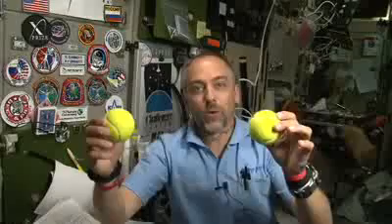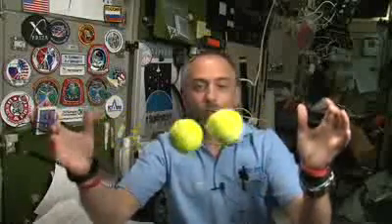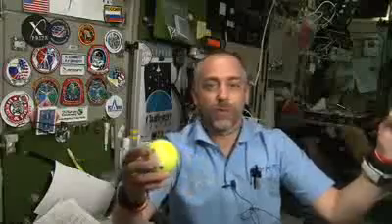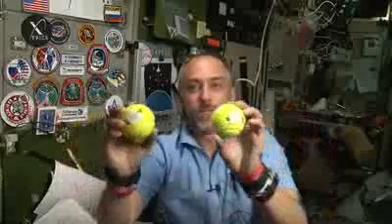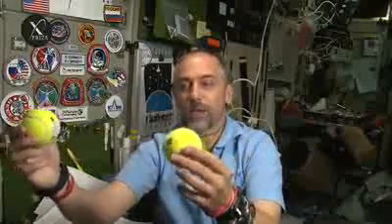التعرف بقناتي الخاصة بعلوم الفيزياء